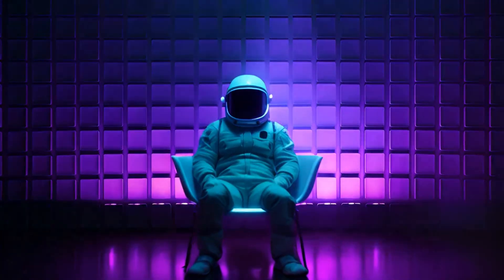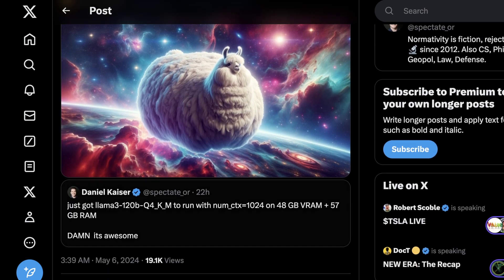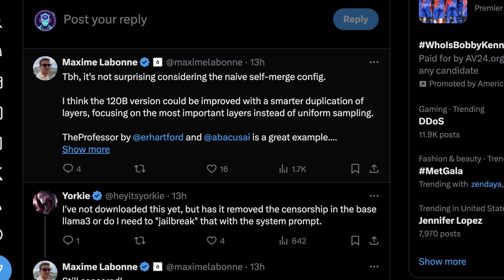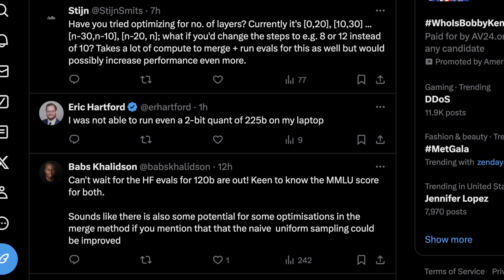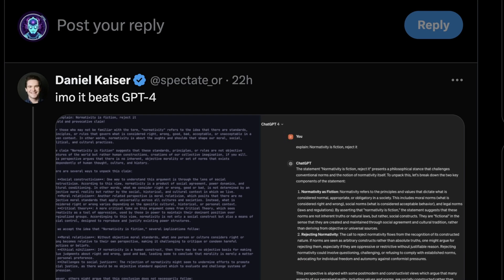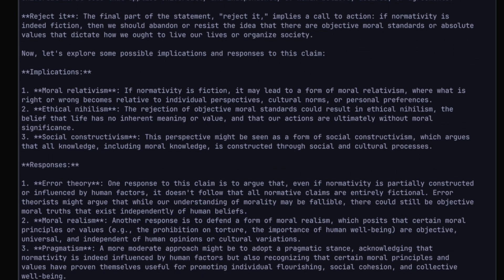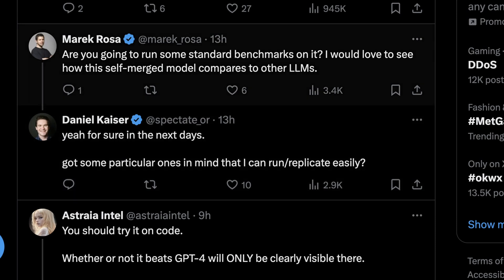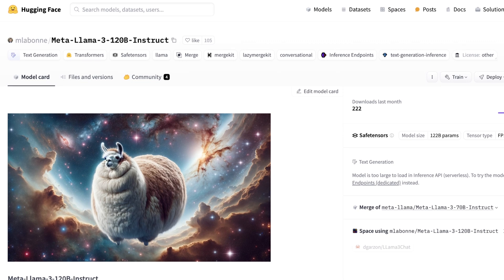Meta-Llama3-120B🦙🚀 : Naive Self-Merging Llama3 to BEAT GPT4?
Unleash the creative beast! Maxime Labonne merged the powerful Llama3 70b model, resulting in one of the first successful 120B creations. Buckle up for mind-blowing creative writing that pushes boundaries. This AI not only crafts captivating stories but seems to reason better than GPT-4, surpassing limitations many thought were set. However, there's a catch - this incredible performance comes at a cost. Unlike the uncensored Dolphin 2.9, this model is filtered, ensuring safe exploration. Dive deep into the future of creative AI in this exciting video!